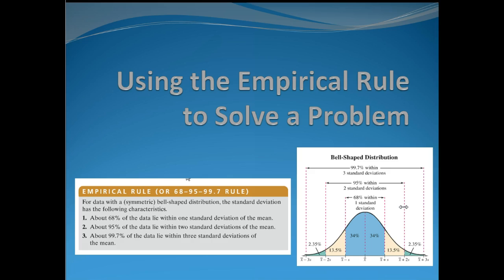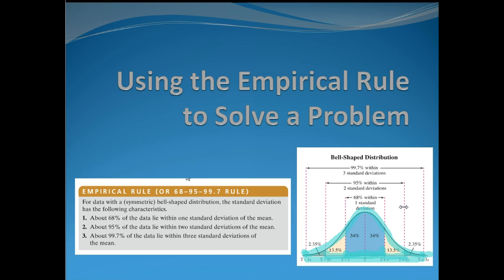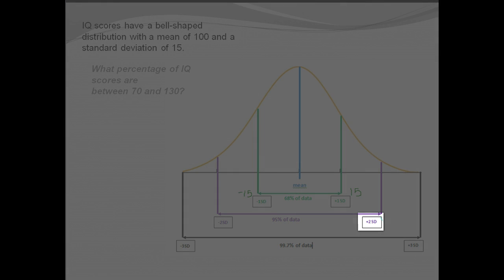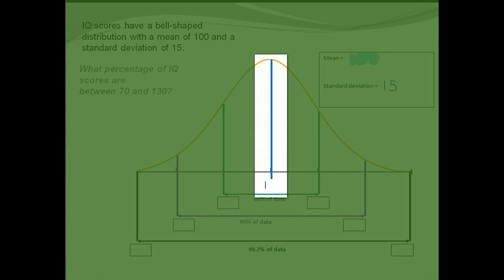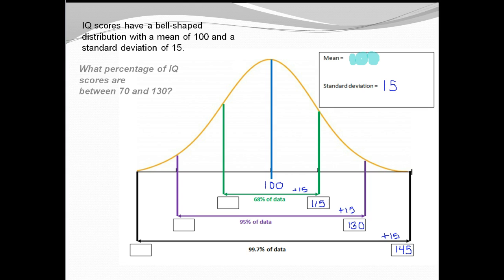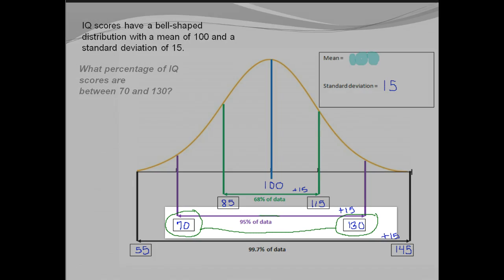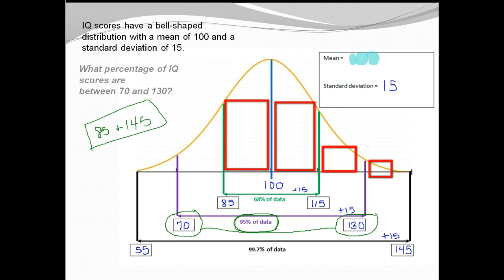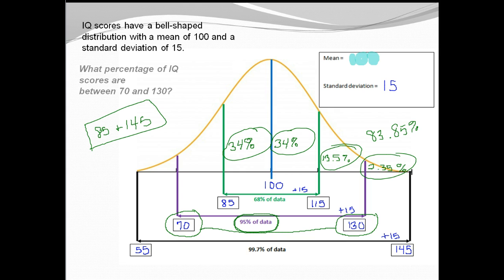Using the Empirical Rule IQ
What percentage of IQ scores are between 70 and 130?
What percentage of IQ scores are between 85 and 145?